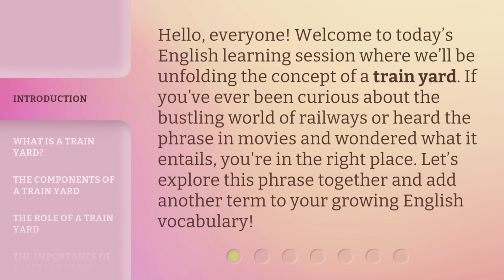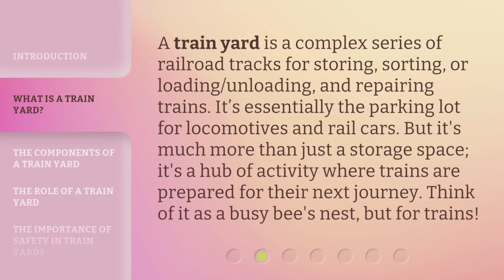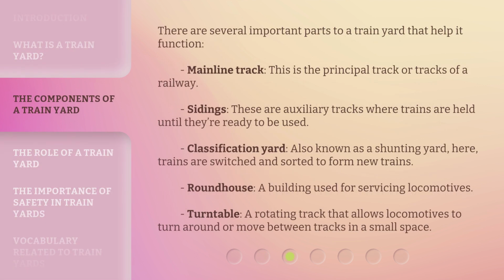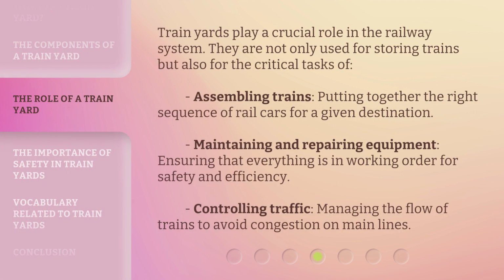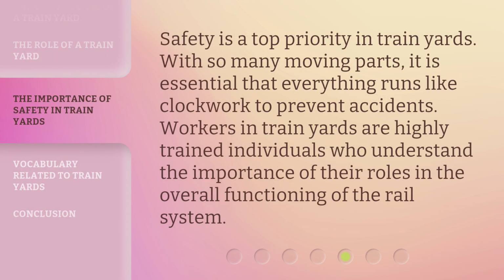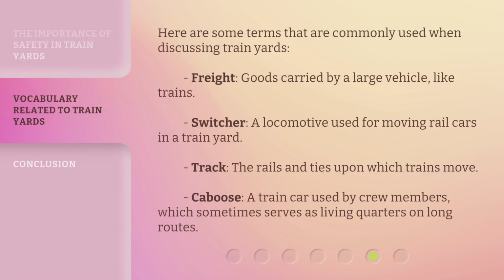Unraveling the Railroads: Understanding a "Train Yard"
Unraveling the Railroads: Understanding a Train Yard • Join us as we explore the fascinating world of train yards and uncover the important role they play in the railway system. From storage to sorting and maintenance, learn about the components and functions of a train yard in this captivating English learning session.

00:00 • Introduction - Unraveling the Railroads: Understanding a "Train Yard"
00:32 • What is a Train Yard?
00:59 • The Components of a Train Yard
01:38 • The Role of a Train Yard
02:09 • The Importance of Safety in Train Yards
02:30 • Vocabulary Related to Train Yards